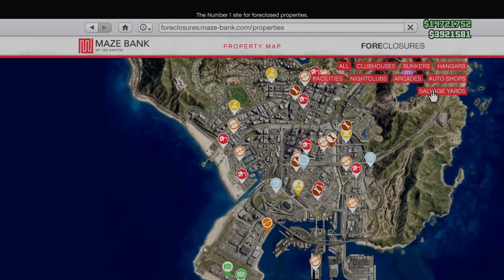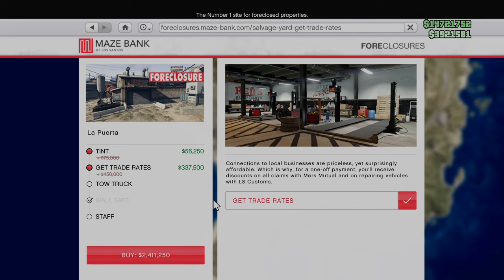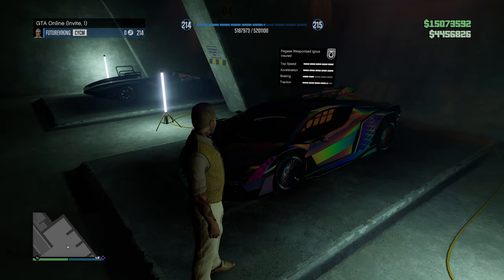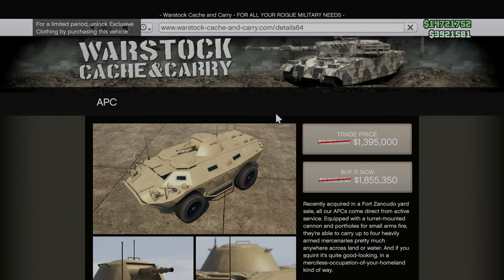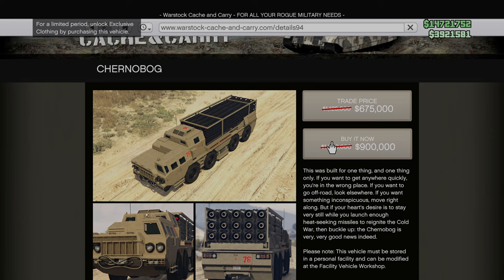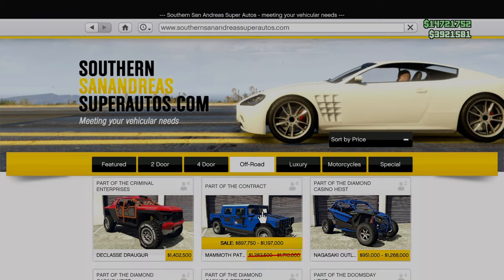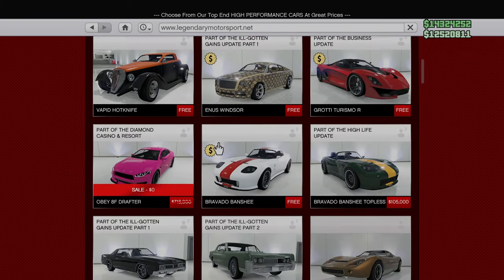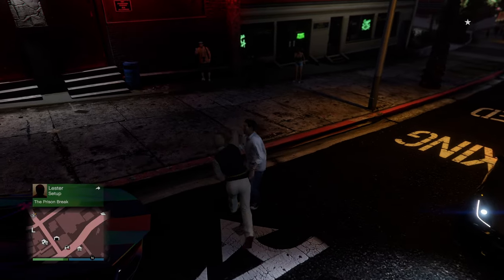LAST CHANCE For DISCOUNTS In GTA 5 - Salvage Yard, Weaponized Ignus, Insurgent Pickup, APC & More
Tomorrow Is Your LAST CHANCE To Get Crazy Discounts On A Bunch Of Vehicles & Properties That Rarely Go On Sale In GTA Online!!

The Salvage Yard Business is 25% off as well as all upgrades & modifications so if you don't already have this, get it asap because you probably won't get a better value for a while. The Salvage Yard is a great business to own since you can make money from Robberies, the Tow Truck Service and Passive Income. HIGHLY RECOMMEND!

The B-11 Strikeforce is on a 40% discount and while I don't currently own this plane I've heard good things and since its on such a great sale I can't imagine it would be that bad of a purchase if you have the money to blow

The HVY APC is 40% off and this vehicle can be a lot of fun in public lobbies since it can take a lot of damage, can be upgraded for anti-aircraft, and can drive in water

The HVY Chernobog is also 40% and while this isn't a vehicle that most people will likely want, its cost after discount is only $900,000 so I'm sure you can find a reason to purchase it

The HVY Insurgent Pick-Up is the last vehicle on a 40% discount but this one is well known as a fun, defensive, weaponized, and customizable vehicle as you can upgrade it to the Insurgent Pick-Up Custom by taking it to your MOC (Mobile Operations Center) or your Avenger

Also on sale is the Mammoth Patriot Mil-Spec at 30% off and you can take this vehicle to your Agency to install Imani Tech such as Missile Lock-On Jammers or Remote Control capabilities

DON'T FORGET the HVY Nightshark is the podium vehicle so try to win it for free if possible because this is one of the best defensive vehicles in the game, especially against oppressor mk2 griefers. And if you haven't claimed your free Obey 8F Drafter you have until April 3rd to redeem the offer on the Legendary Motorsport website

If you have a bunch of money in GTA 5 and don't know what to spend it on, there's plenty of options that are currently discounted but you only have one more day to take advantage so buy them RIGHT NOW!!